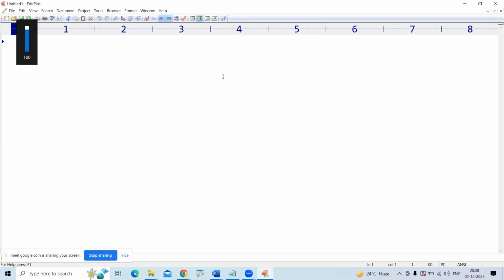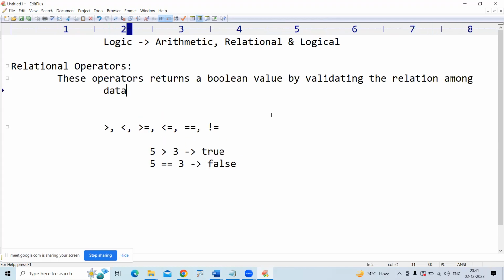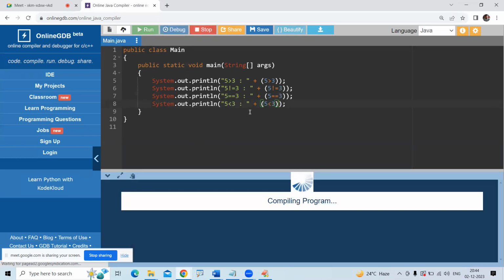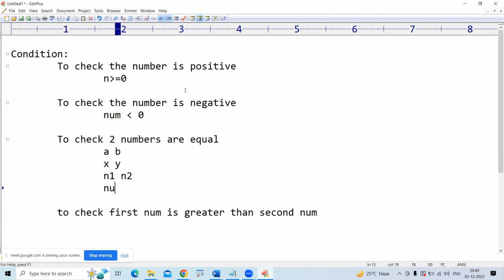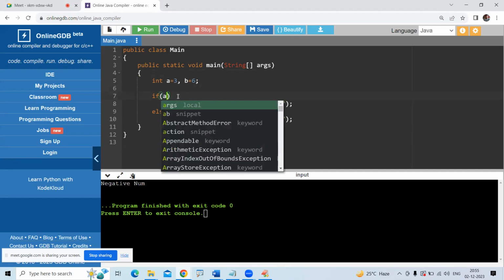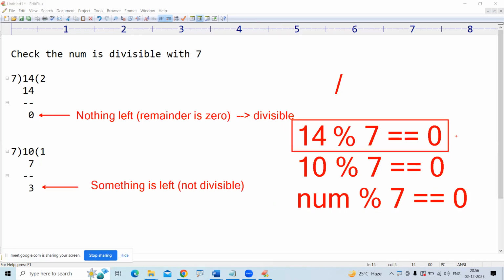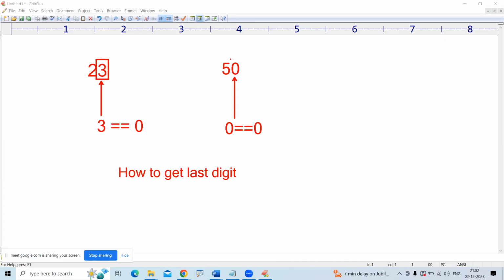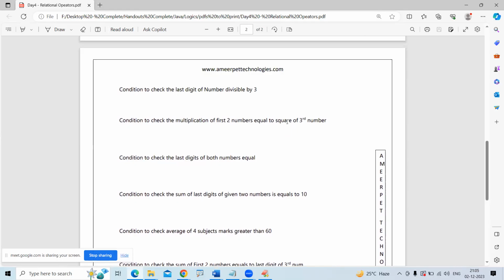Java Full Stack Tutorial | Relational Operators in Java | Core Java Tutorial | TechidZ | Srinivas